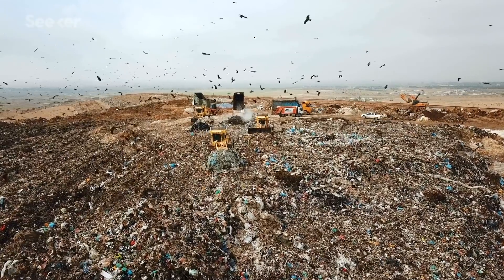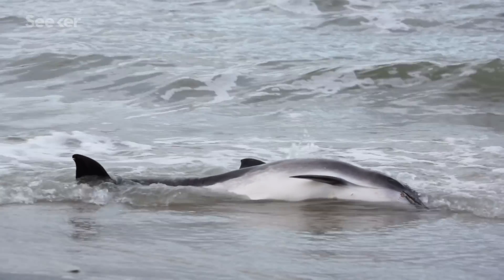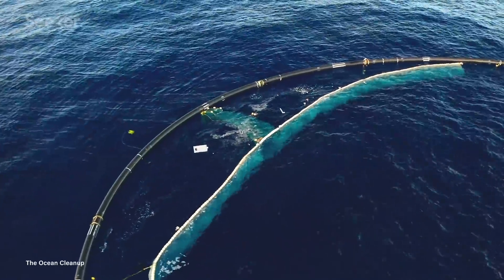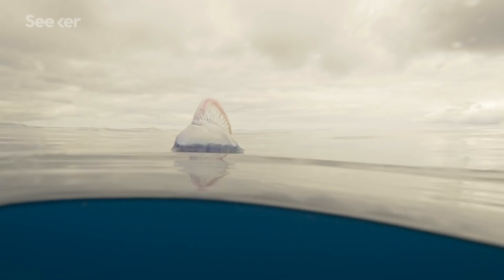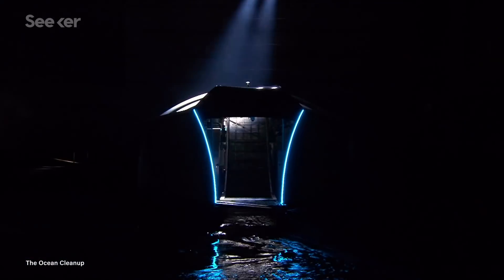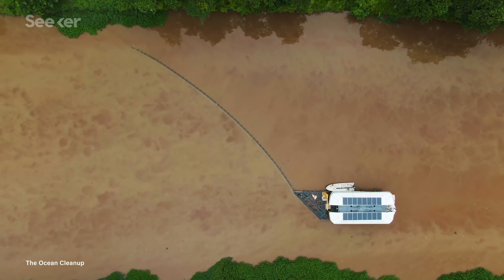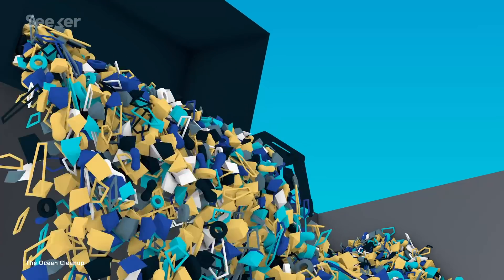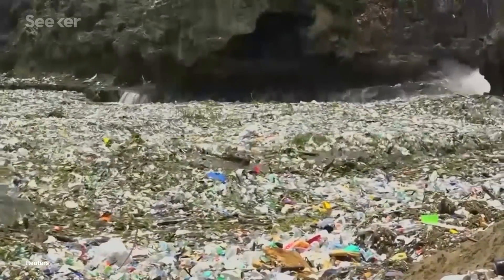Could Ocean Cleanup’s New Interceptor Help Solve Our Plastic Problem?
The Ocean Cleanup just released a new device to help clean up plastic in rivers before it reaches the ocean. So how does it work?

Every year we produce roughly 300 million metric tons of plastic globally, and these plastics can end up in oceans, rivers, and eventually our food chain.

When a piece of plastic finds its way into the ocean, exposure to sunlight and the elements work to break it down into smaller and smaller fragments.

Marine animals often mistake plastic trash for food, which can lead to malnutrition and a potential build-up of toxic chemicals in their bodies.

And since humans are a part of the food chain, plastics find their way into our bodies, too.

The Ocean Cleanup says that its new suite of technologies can help address this growing problem, the group’s primary goal is to clean up the Great Pacific Garbage Patch, the world's largest accumulation zone containing more than 1.8 trillion pieces of plastic.

Find out more about The Ocean Cleanup’s new tech and how it is cleaning Earth’s waters and working to prevent new plastics from entering the oceans on this episode of Elements.

THE OCEAN CLEANUP UNVEILS PLAN TO ADDRESS THE MAIN SOURCE OF OCEAN PLASTIC POLLUTION: RIVERS
"The Ocean Cleanup aims to tackle the 1,000 most polluting rivers, responsible for about 80% of ocean plastic pollution, before the end of 2025."

Ocean Cleanup’s New Plastic-Catcher … Kinda Already Exists?
"A little over a year ago, a group called The Ocean Cleanup launched an unprecedented campaign to rid the seas of plastic, complete with an unprecedented device: a 600-meter-long, U-shaped tube that was meant to passively gather debris in the Great Pacific Garbage Patch for a ship to come along and scoop up and take back to land."

"While plastic has many valuable uses, we have become addicted to single-use or disposable plastic — with severe environmental consequences."